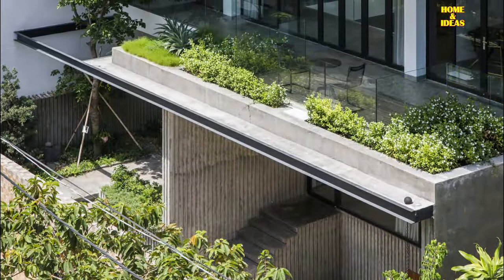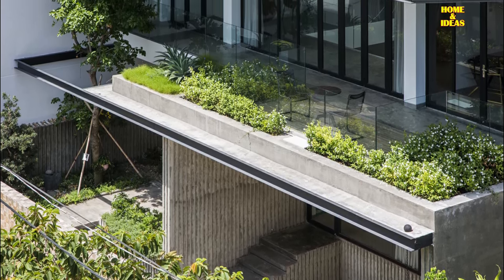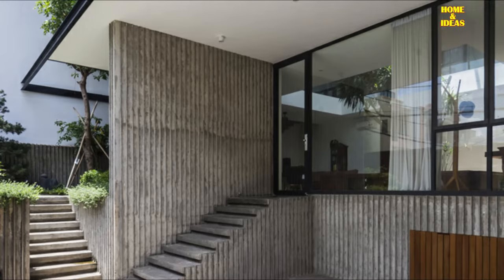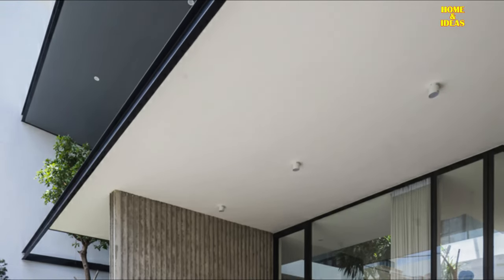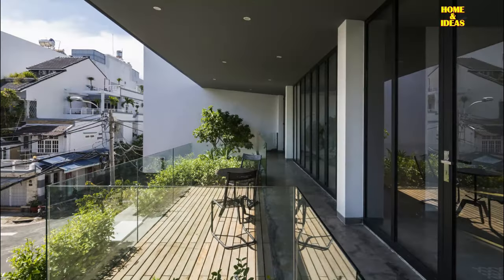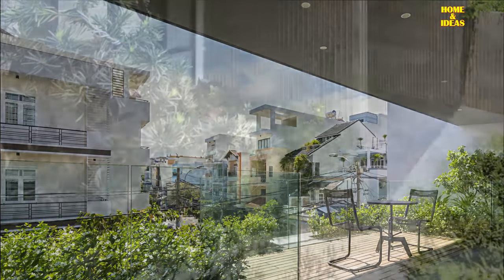Luxury Home With Beautiful Simple Atrium That Has Unique Function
Located in a densely populated residential area of Ho Chi Minh city, this luxury home is nestled among neighboring houses. The owners, a young couple with two children, have made the most of the 13m wide and 19m deep plot by designing the entire house around an interior patio. This layout allows for ample natural light to fill the home.

To combat the heat and control the amount of sunlight, the house is positioned to face west. An automated sunshade louver is installed to regulate the sunlight entering through the large, openable sky window in the patio. Additionally, the ground floor is slightly raised from the street level, ensuring unobstructed views from the dining area over the carport. For added privacy and to create a disconnect from the bustling street, a front wall fence has been erected.

The front elevation of the house is shielded from direct sunlight by a deep overhang roof, allowing the fully glazed and openable windows to remain unaffected. Additionally, a large openable sky window promotes efficient airflow throughout the entire space. On the ground floor, the central planter with a tropical tree is the main focal point, with the patio providing ample natural light. This central planter effectively separates the kitchen and dining area from the living room. The master bedroom, located at the back of the house, features large sliding door windows that provide an open and airy feeling. The bathroom also has a semi-open design.

The ground level of the building features a spacious patio, two bedrooms, and a large balcony that offers an expansive view of the city. The presence of large sliding door windows allows for maximum openness, even within the bedrooms. This design choice aims to promote interaction among family members and establish a visual connection with the surrounding greenery, such as the indoor tree. Throughout the entire design process, careful consideration has been given to factors such as the sun's path, the tropical climate, and the local environment. This approach ensures that the space offers comfort, ease of maintenance, and a tranquil atmosphere despite being located in a densely populated urban area.

Year: 2017
Photographs:Hiroyuki Oki
Manufacturers:  AIRMOUNTAIN, Daikin, Hafele, Legrand / Bticino